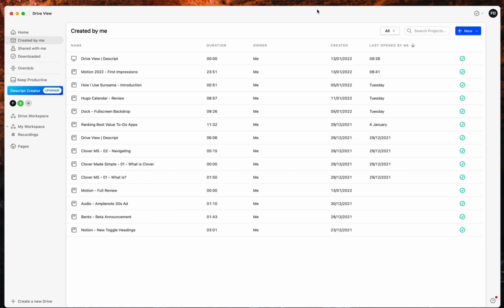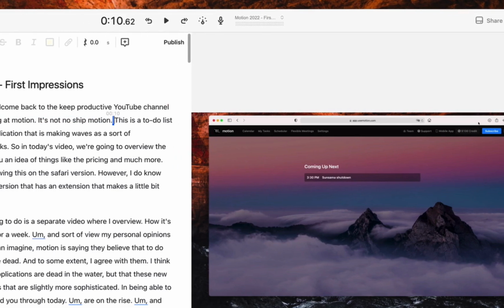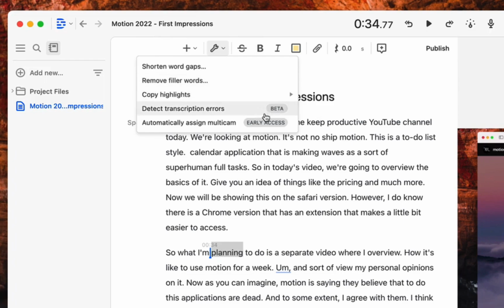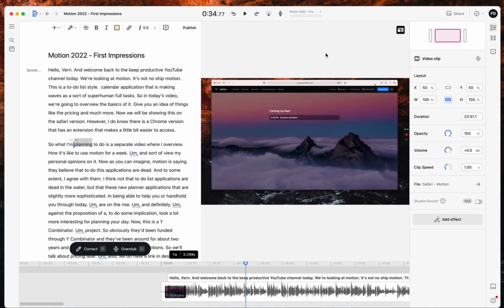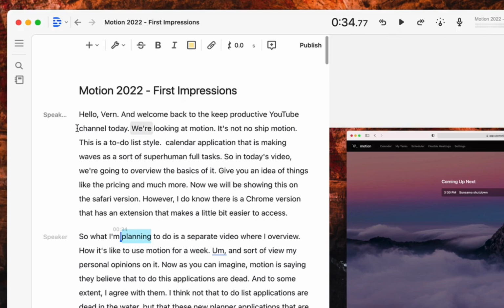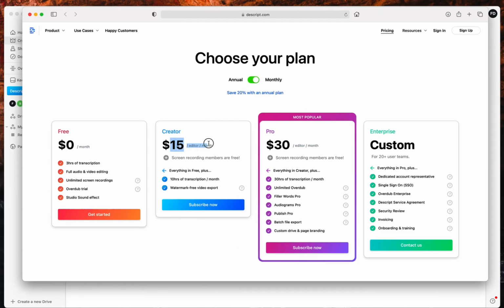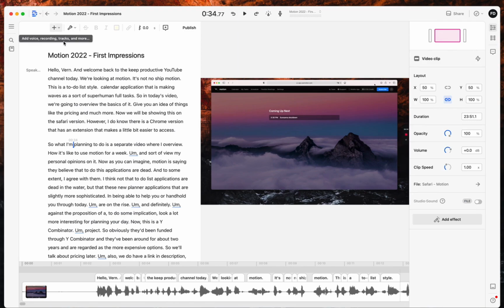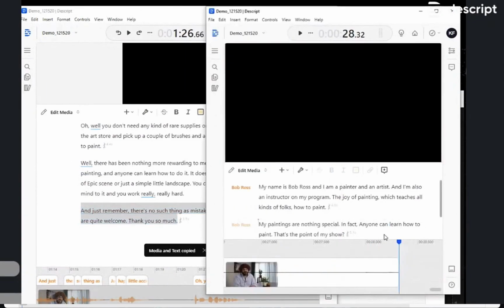Descript: Full Review (2022)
Stop doing busywork! Try Bento Focus Find the best productivity tools with our Descript is a video editing tool that helps you edit videos using document-like editing, for faster and easier editing. Descript presents features for creators to save time, in this video, we explore how Descript works and our thoughts.

🌿  DISCOVER MORE